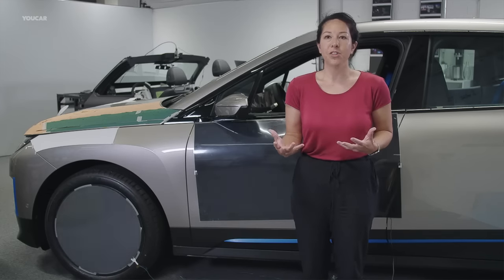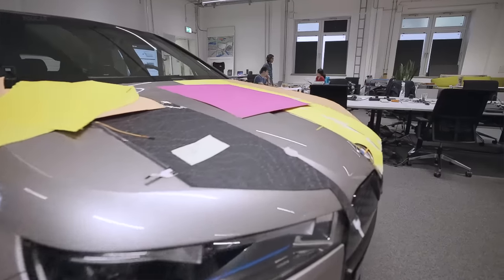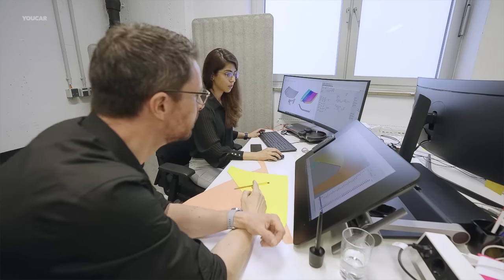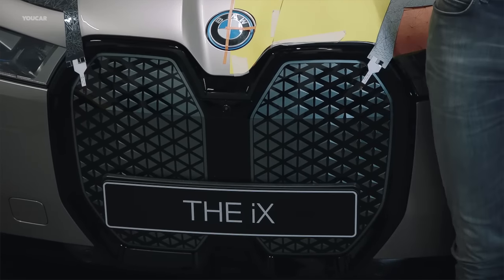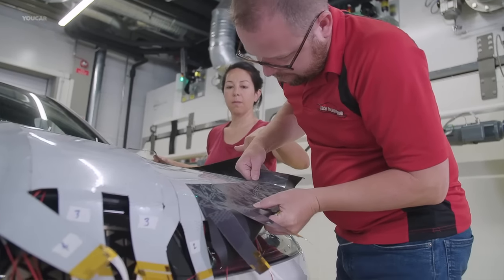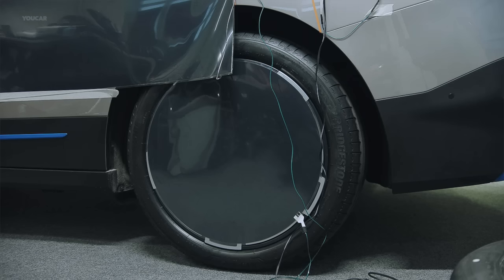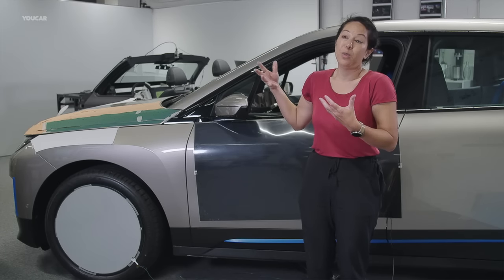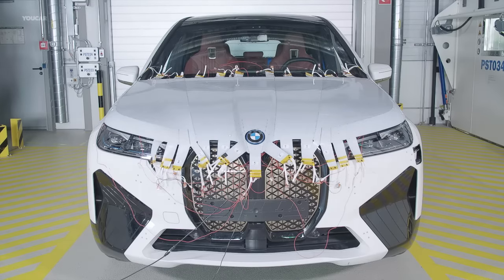BMW Magic Color-Changing Paint E INK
With the BMW iX Flow featuring E Ink being presented on the occasion of CES 2022, the Munich-based premium car manufacturer is offering the prospect of a future technology that uses digitization to also adapt the exterior of a vehicle to different situations and individual wishes. The surface of the BMW iX Flow featuring E Ink can vary its shade at the driver's prompting.

A variable exterior color can contribute to wellness in the interior and to the efficiency of the vehicle. This is done by taking account of the different abilities of light and dark colors when it comes to reflecting sunlight and the associated absorption of thermal energy. A white surface reflects a lot more sunlight than a black one. By implication, heating of the vehicle and passenger compartment as a result of strong sunlight and high outside temperatures can be reduced by changing the exterior to a light color. In cooler weather, a dark outer skin will help the vehicle to absorb noticeably more warmth from the sun.

In both cases, selective color changes can help to cut the amount of cooling and heating required from the vehicle's air conditioning. This reduces the amount of energy the vehicle electrical system needs and with it also the vehicle's fuel or electricity consumption. In an all-electric car, changing the color in line with the weather can therefore also help to increase the range. In the interior, the technology could, for example, prevent the dashboard from heating up too much.

E Ink technology itself is extremely energy efficient. Unlike displays or projectors, the electrophoretic technology needs absolutely no energy to keep the chosen color state constant. Current only flows during the short color changing phase.

✅ Source: BMW